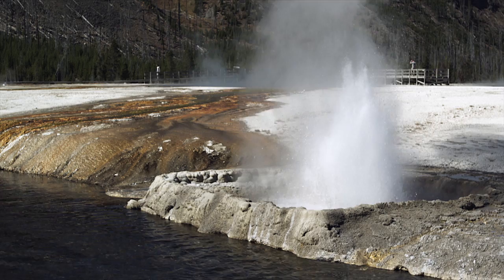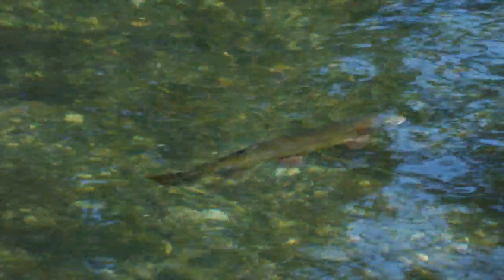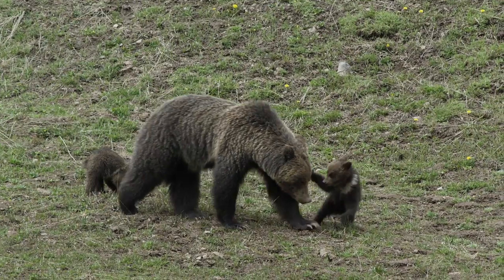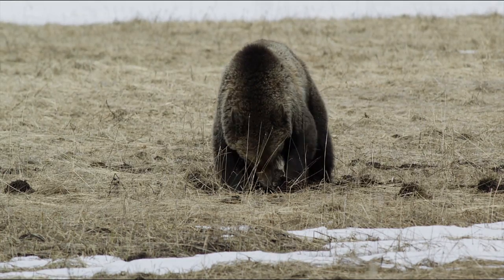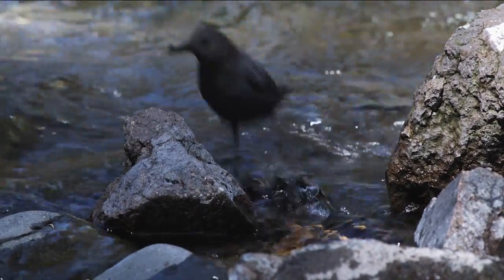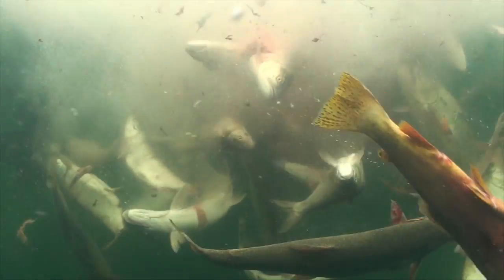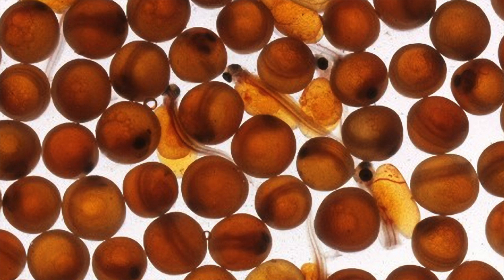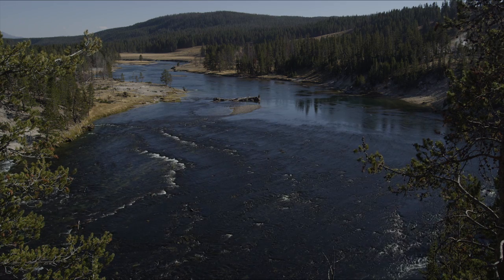Saving Yellowstone Cutthroat Trout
Yellowstone Lake and the upper Yellowstone River once contained the largest population of Yellowstone cutthroat trout in the world.  In the 1980's lake trout were introduced to Yellowstone Lake and the cutthroat population has crashed by at least 90%. This video illustrates why Yellowstone cutthroat trout are so important to Yellowstone and what is being done to try to save them.